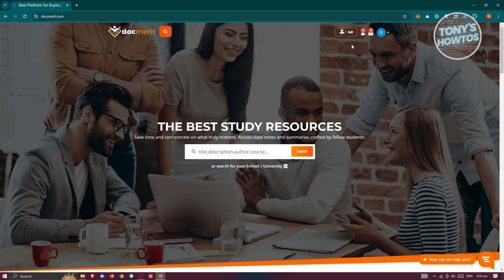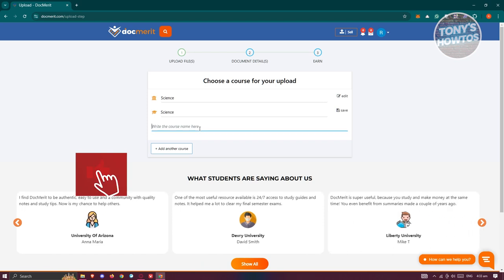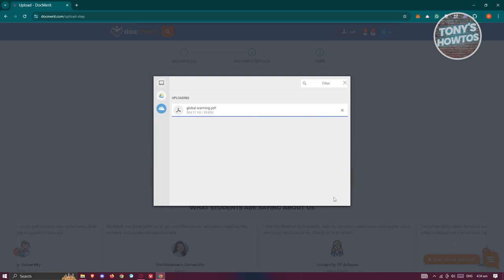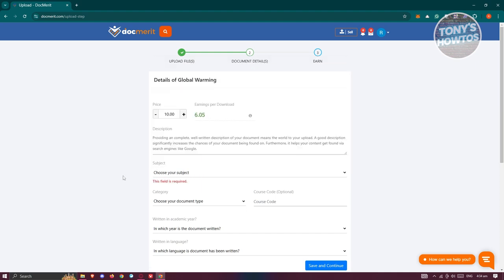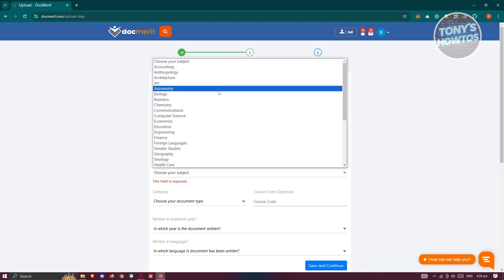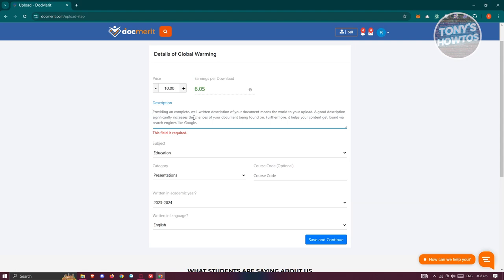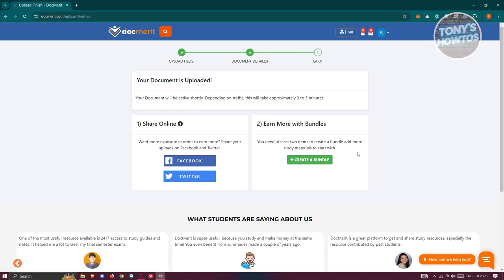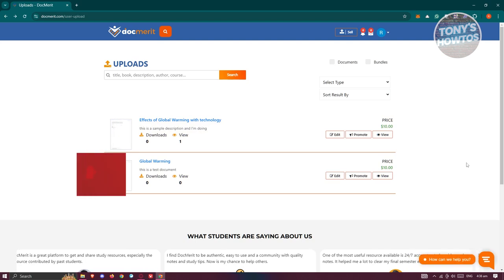How to Upload Notes on DocMerit (2024)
In this video, I show you How to Upload Notes on Docmerit in 2024. The quick and easy tutorial how to use docmerit. Do you want to know step by step how to Upload your first study notes on DocMerit in 2024? Yes? Great!